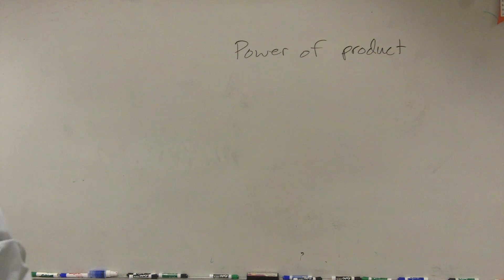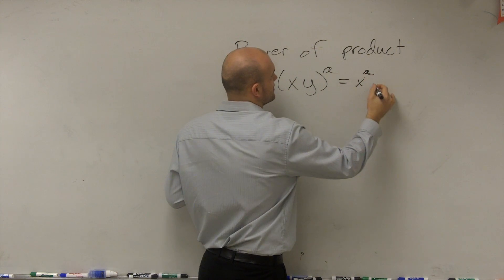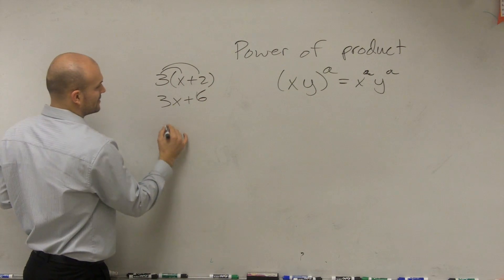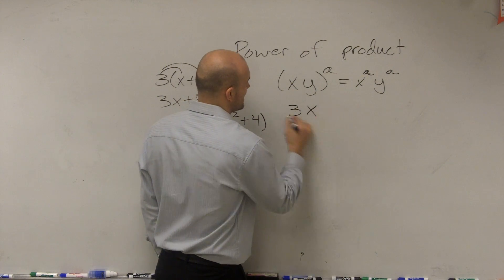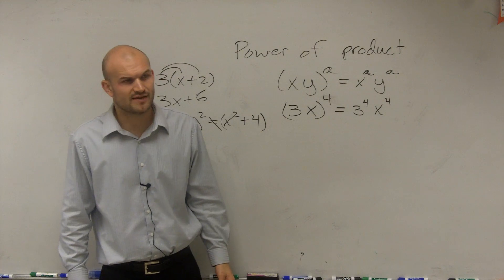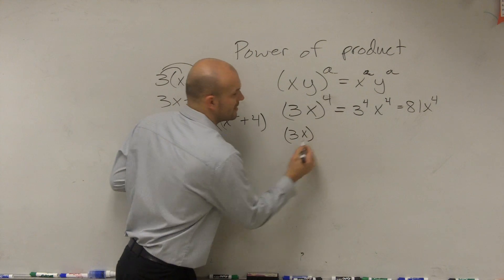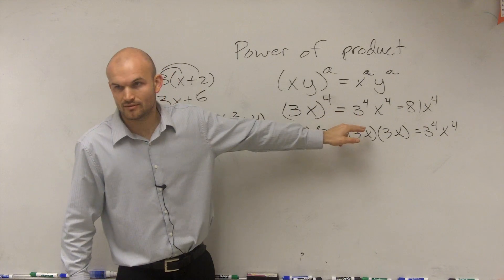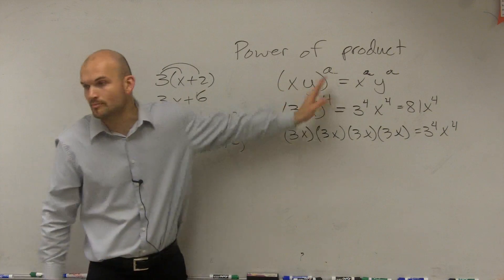What is the Power to Product Rule of Exponents